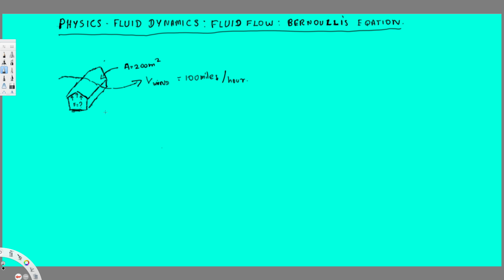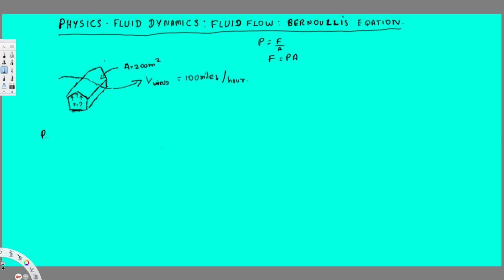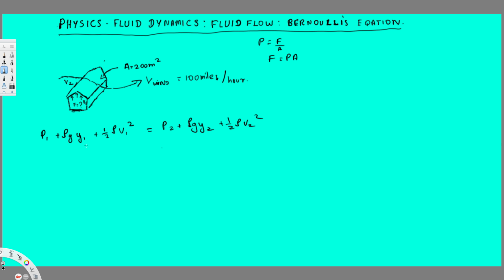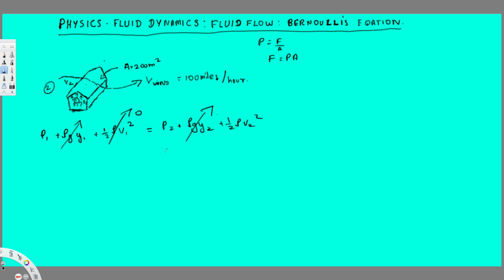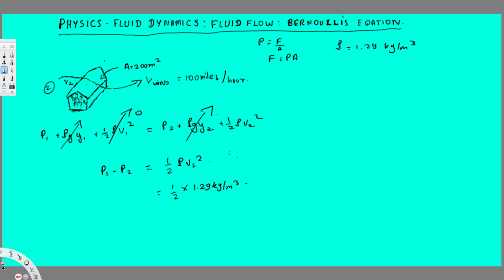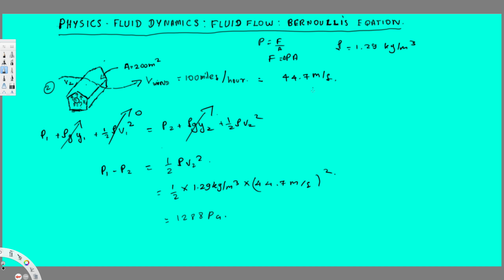Physics; Fluid Flow ; Bernoulli's Equation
In this video I will show you how to use Bernoulli's equation to find the force needed to for a hurricane to rip the roof off a house.